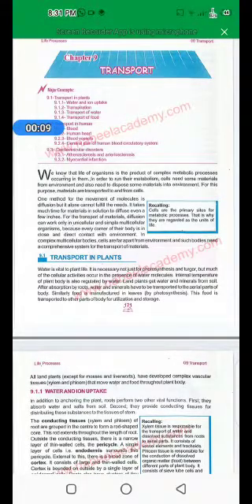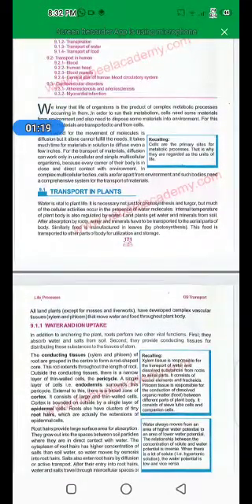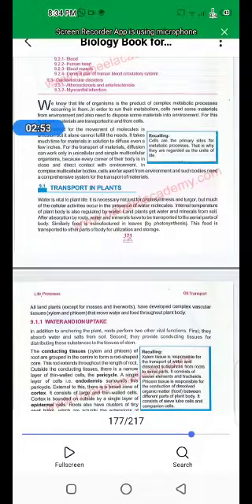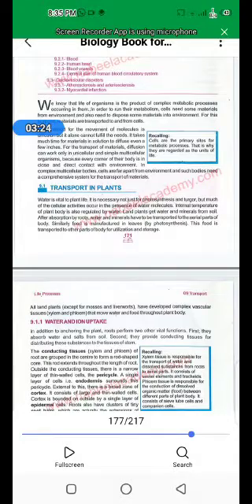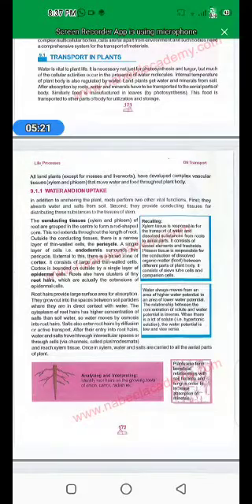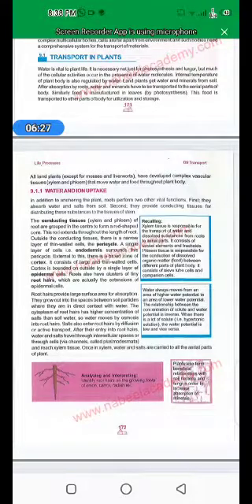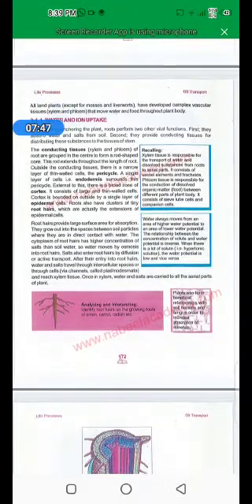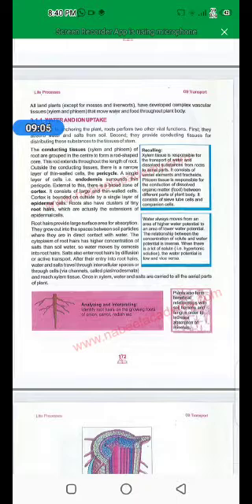Class 9 Biology 9/12